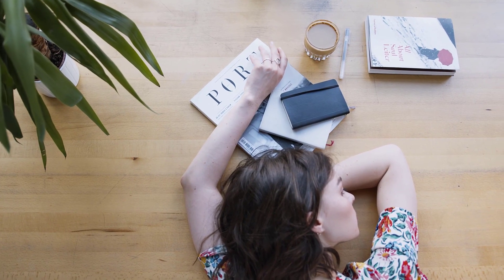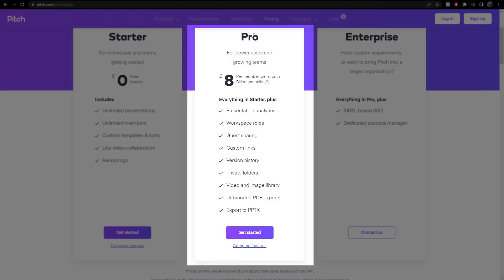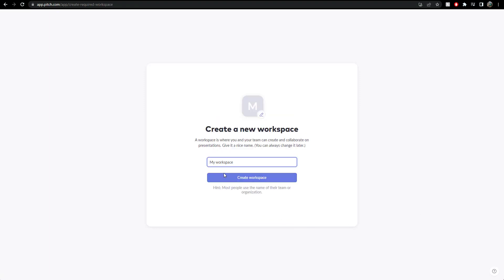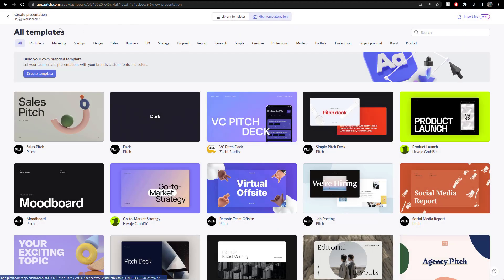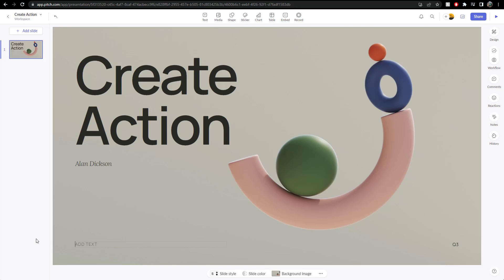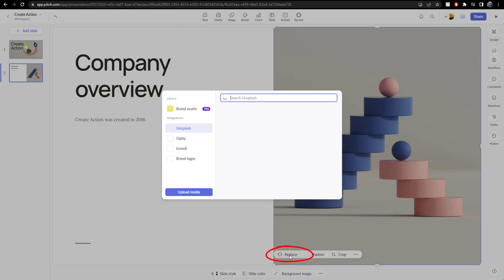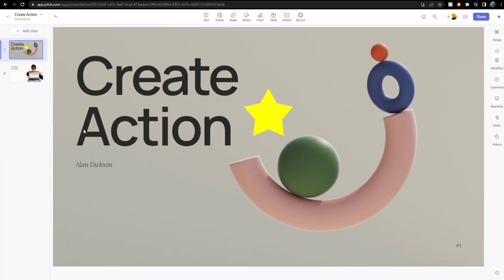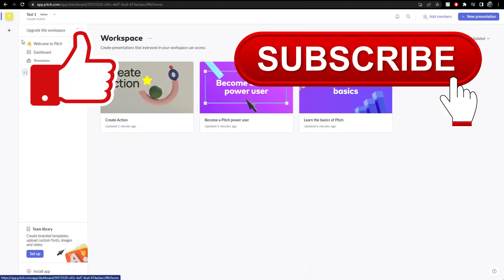Pitch.com - a Better Alternative to PowerPoint?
Pitch is a web-based design and presentation software that offers its users a great variety of templates and slide decks to use and to customise.

In this video we will have a first look at Pitch, and get started with some simple slides.

♪ Onion (Prod. by Lukrembo)